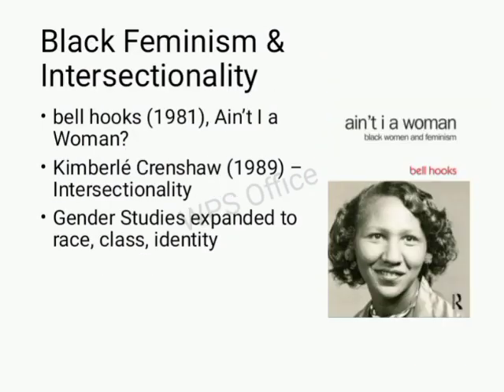"The Role of Feminist Theory in Gender Studies | Key Thinkers & Contributions"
In this video, we explore the role of Feminist Theory in Gender Studies, highlighting the key contributions of influential scholars such as Simone de Beauvoir, Judith Butler, bell hooks, and Raewyn Connell.

You will learn how Feminist Theory has shaped academic research, challenged social inequalities, and transformed the way we understand gender, power, and society.

By the end of this lecture, you will gain insight into:

The foundations of Feminist Theory

Key thinkers and their contributions

The relationship between Feminist Theory and Gender Studies

How these ideas influence research and social change today

This video is especially useful for students, researchers, and teachers of Gender Studies, Sociology, and related disciplines.